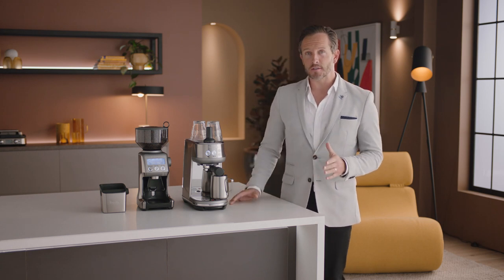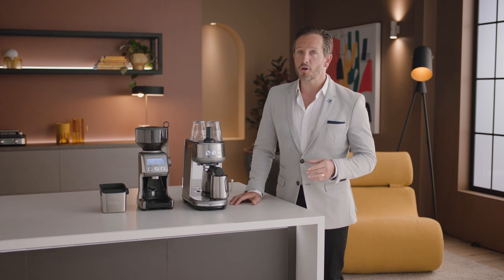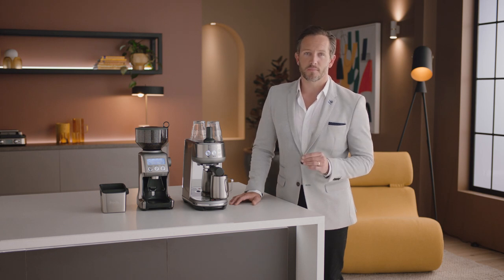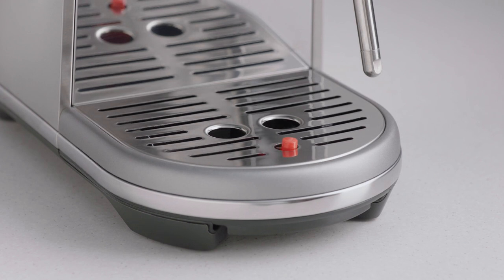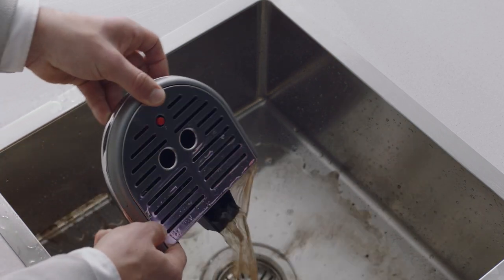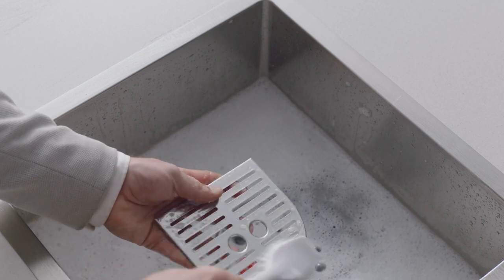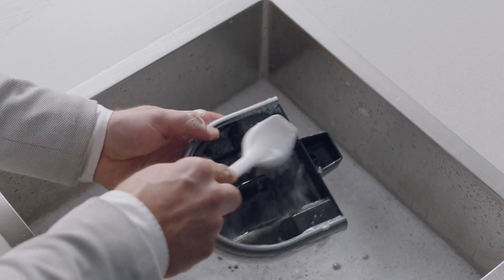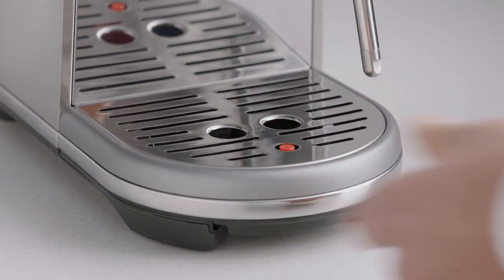The Bambino® | A guide to cleaning the drip tray on your espresso machine | Breville NZ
Don’t let a full drip tray stop you from creating great tasting coffee.

When the red indicator has appeared through your drip tray, it is important to remove the excess water from the drip tray. Follow this guide and discover the best way to periodically clean and empty your drip tray with ease.

Having a cleaning routine for your espresso machine after every use is crucial to keeping it functioning correctly. Watch how to perform an easy group head purge